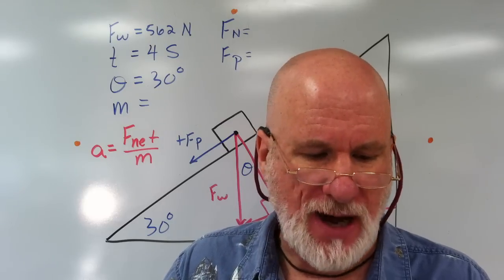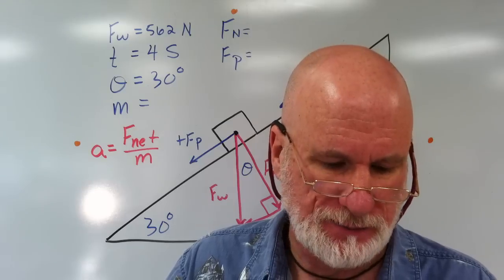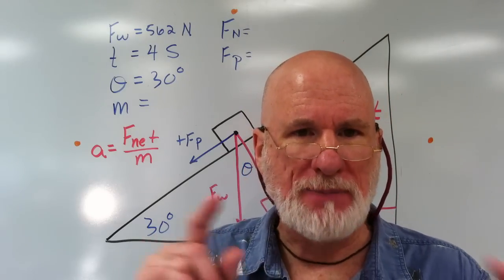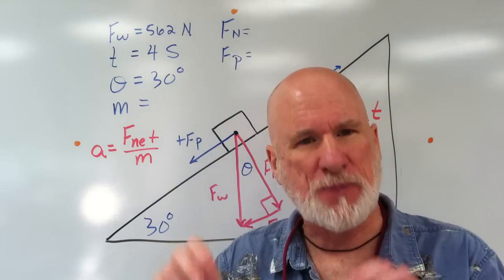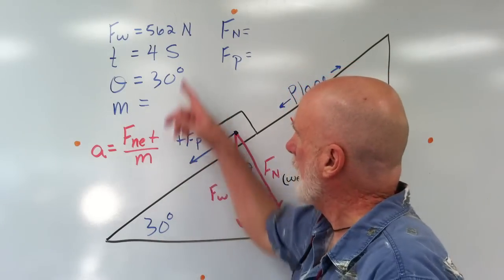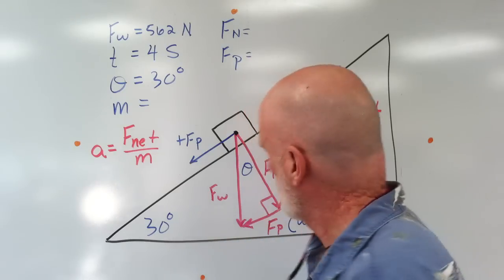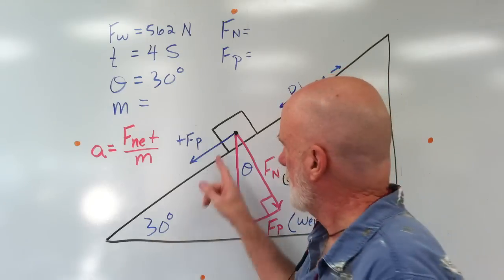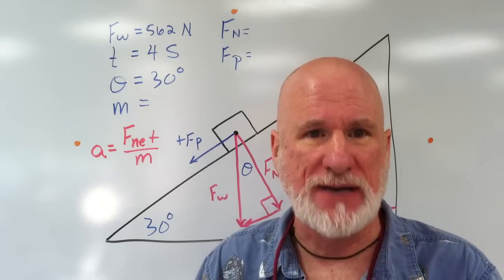Crate Slides Down an Inclined Plane at What Velocity and Newton's Laws, Part I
Crate slides down an inclined plane without a friction component. Calculate the final velocity of the crate.